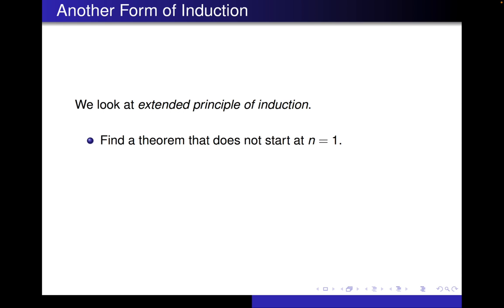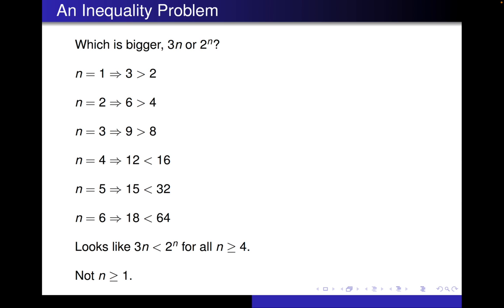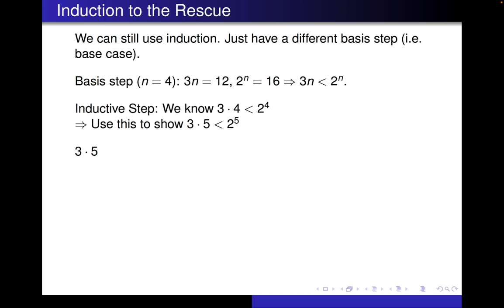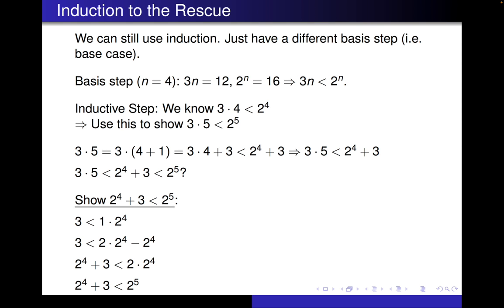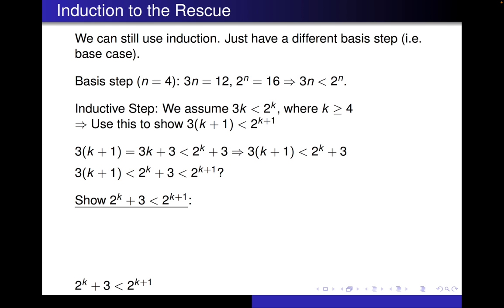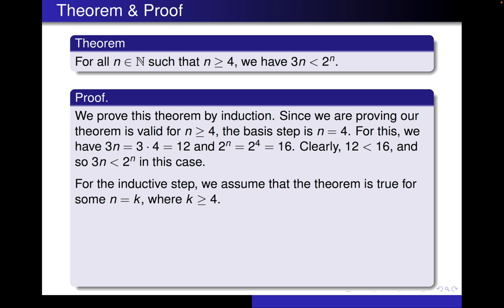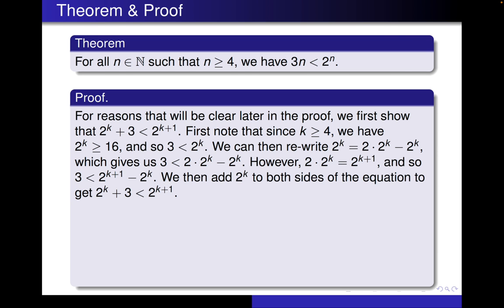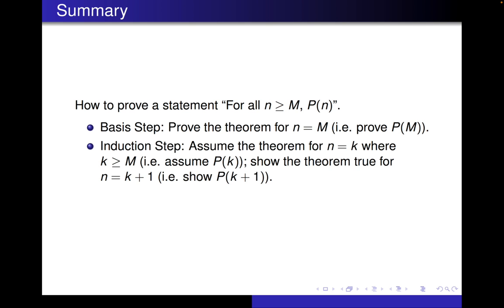Extended Principle of Induction (Section 4.2)